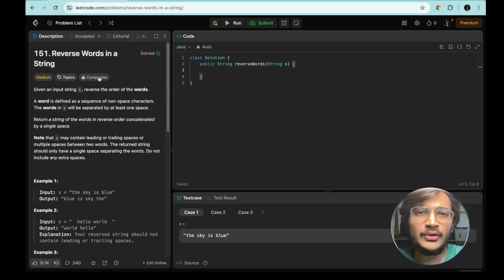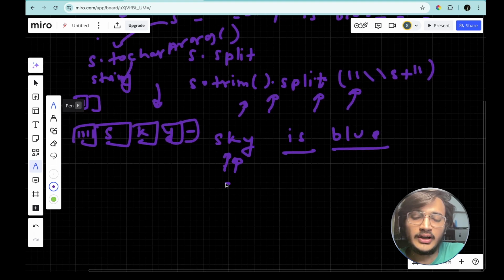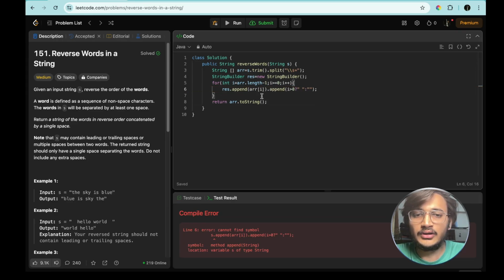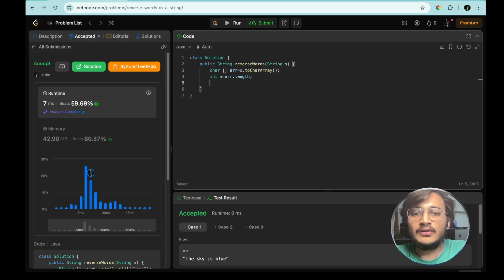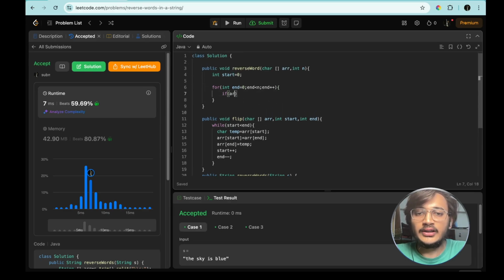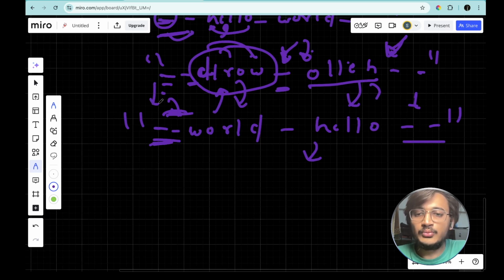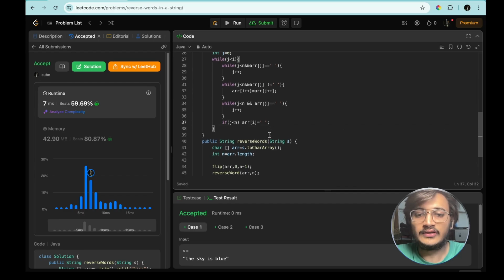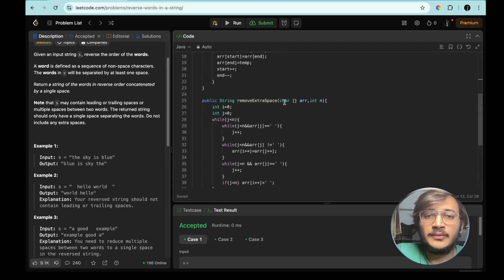Reverse Words In A String || LeetCode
In this video, I break down the LeetCode Problem: Reverse Words in a String step by step, with an easy-to-follow explanation and two efficient approaches using StringBuilder and in-place array modification. Whether you're preparing for coding interviews or sharpening your string manipulation skills, this video has got you covered! 💡

🔍 What you'll learn in this video:

How to efficiently reverse words in a string.
Understanding the StringBuilder approach for optimal performance.
Modifying the original array to reverse words in place.
Step-by-step walkthrough of the Java solution, including code implementation and logic explanation.
✨ Key Features of the Solution:
✅ Beginner-friendly explanation of string reversal techniques.
✅ Optimized time complexity for improved efficiency.
✅ Handling edge cases like multiple spaces and leading/trailing spaces.

If you're a developer preparing for coding interviews, solving problems like this is key to building strong problem-solving skills. Watch now to master this concept and tackle similar problems with confidence!

🌟 Don't forget to:
👨‍💻 Code Repository: GitHub Link